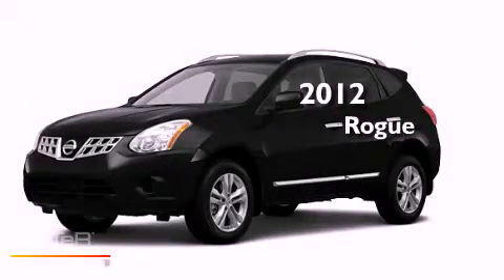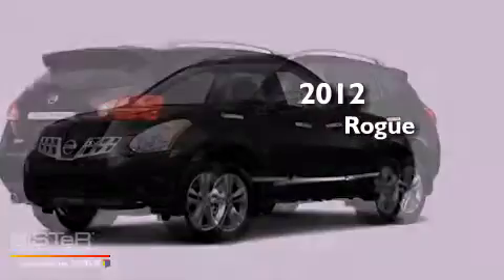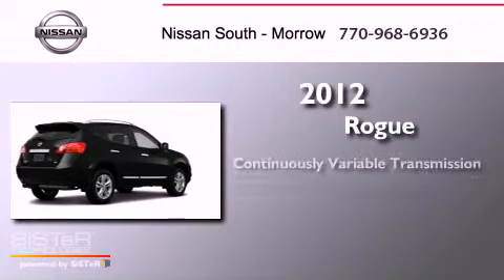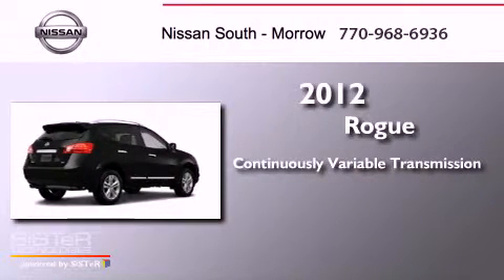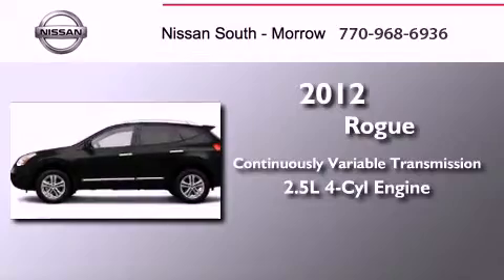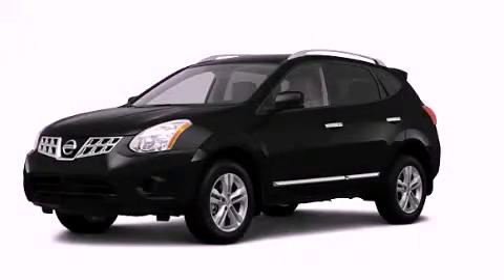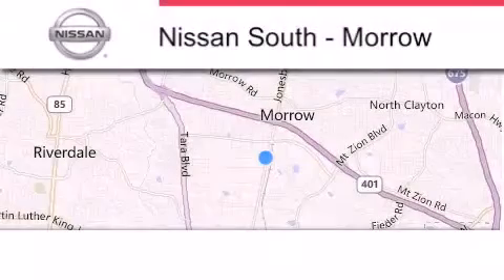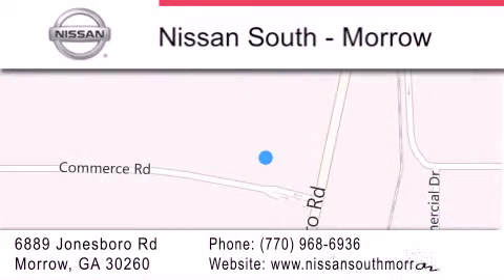2012 Nissan Rogue Morrow GA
Year : 2012
 Make : Nissan
 Model : Rogue
 Engine : 4 Cyl - 2.5L
 Trans . : Variable
 Exterior : Super Black
 Miles : 5
 Interior : Gray
 Stock : W283945